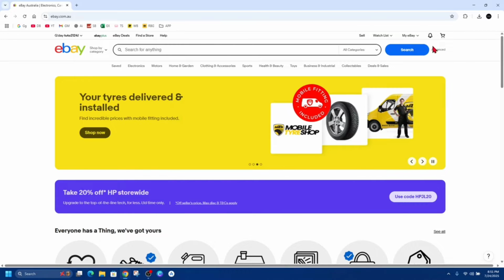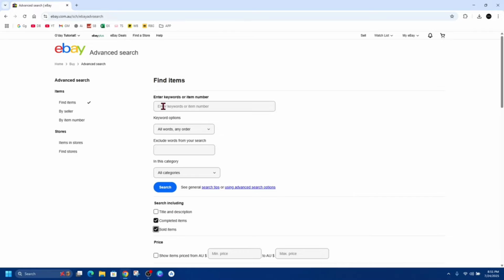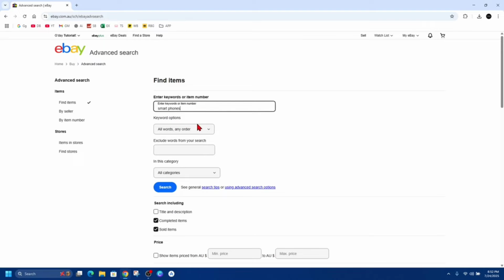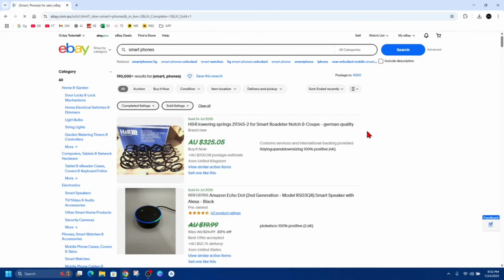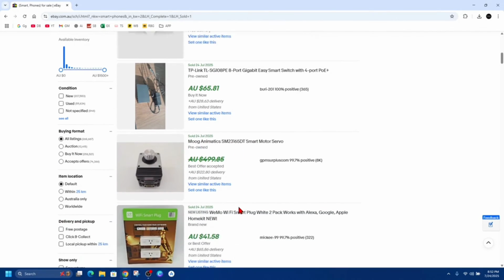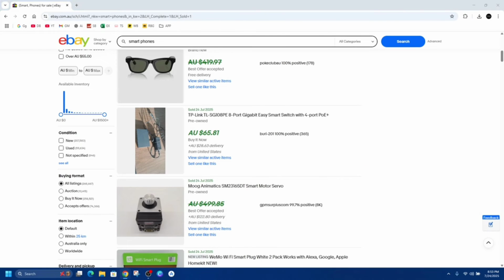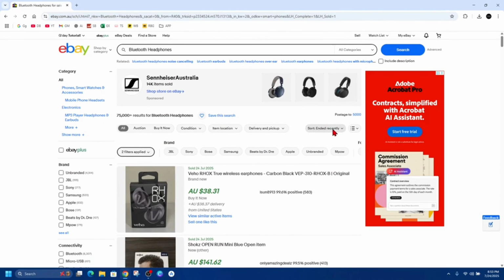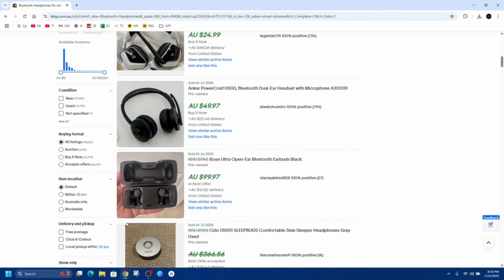How To Search eBay For The Hottest Selling Items And Prices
In this video, we show you how to search eBay for the hottest selling items and the prices they’re going for. Whether you're reselling, dropshipping, or just looking for trending products, this step-by-step guide will help you spot top-selling items using eBay’s tools and filters. Learn how to analyze completed listings, sort by sold items, and evaluate real pricing trends.